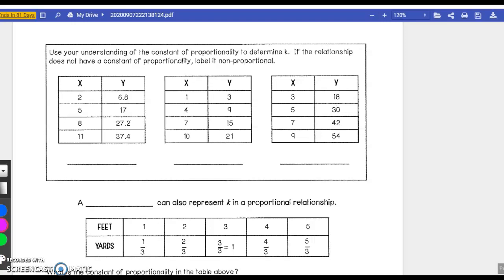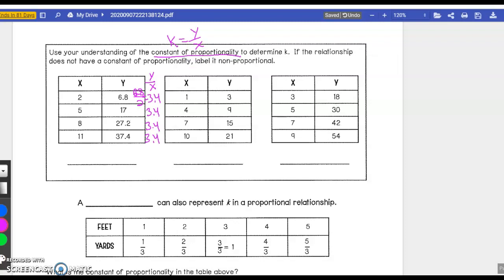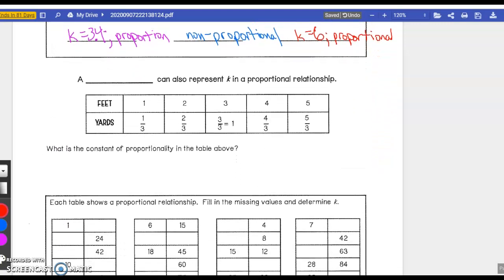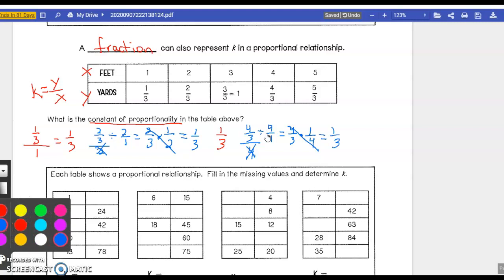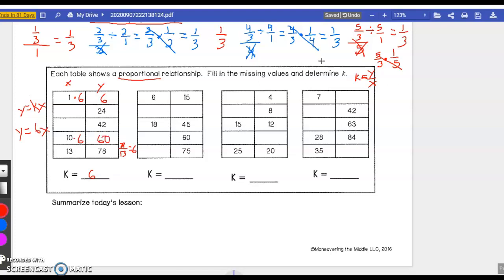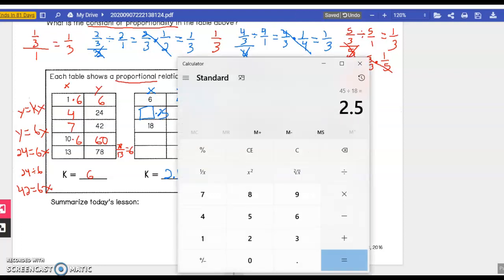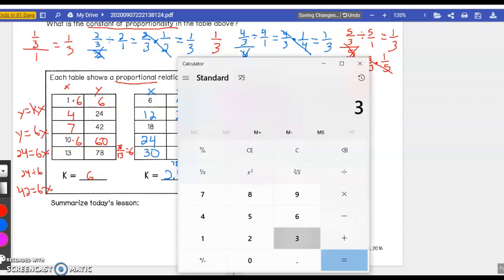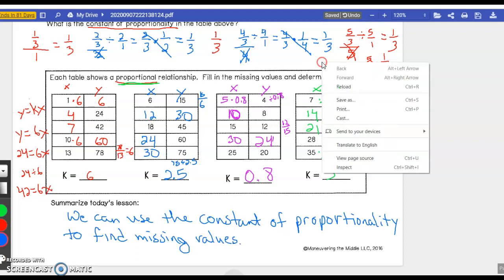Lesson 1.3 Proportionality and Tables (2)